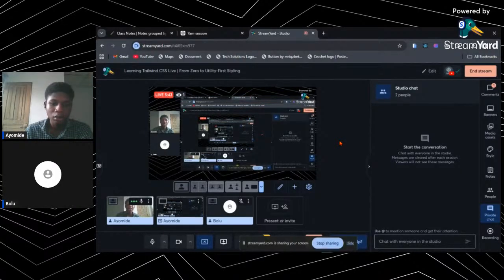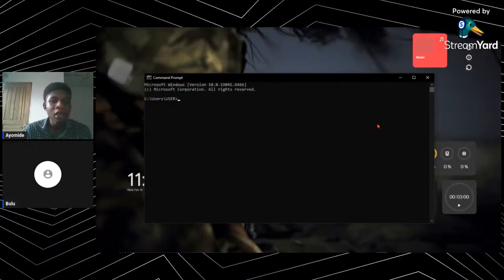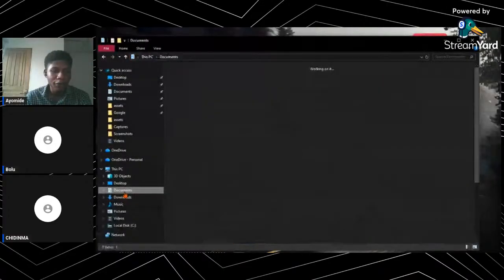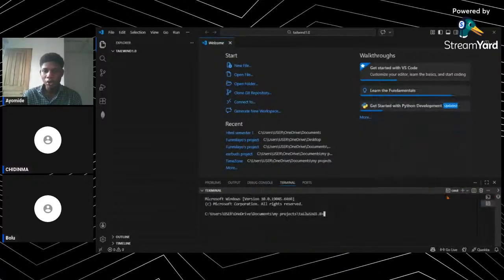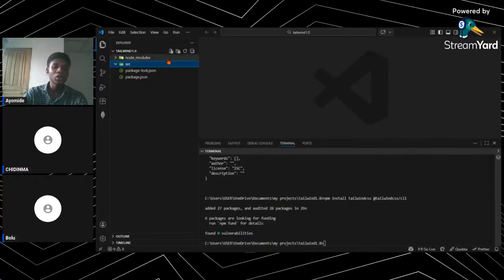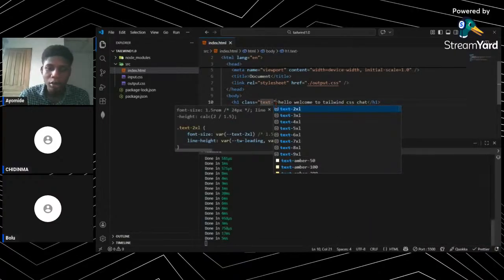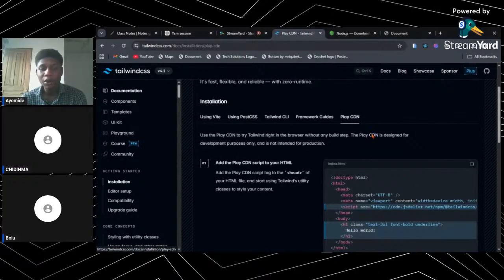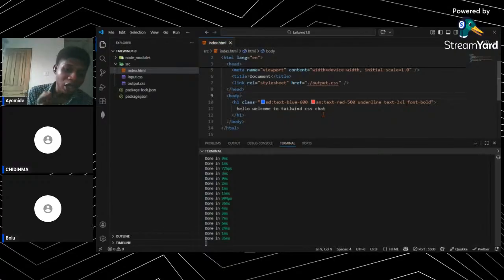Learning Tailwind CSS Live | From Zero to Utility-First Styling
In today’s live session, we’re diving into Tailwind CSS 🚀

We’ll cover:

What Tailwind CSS is

Utility-first styling explained

How to set up Tailwind in a project

Writing clean, responsive UI faster

This session is beginner-friendly and perfect if you already know basic HTML & CSS.

Come along, ask questions, and learn with the community 💻✨